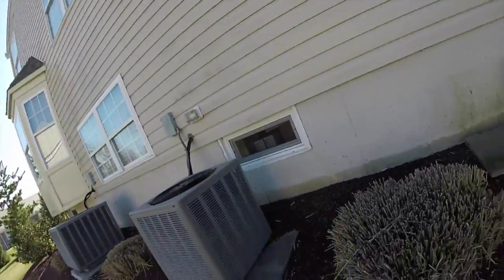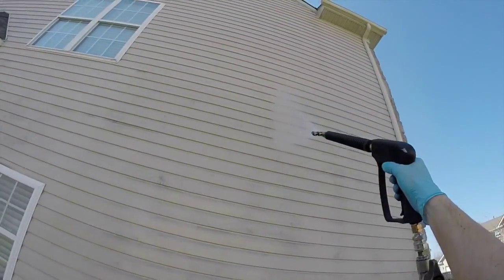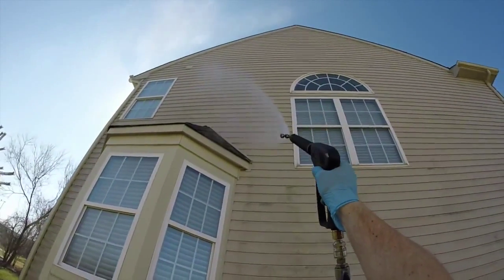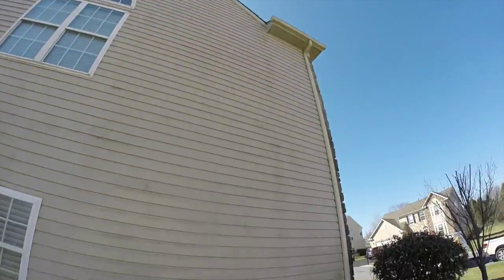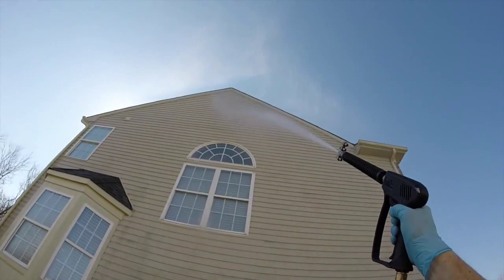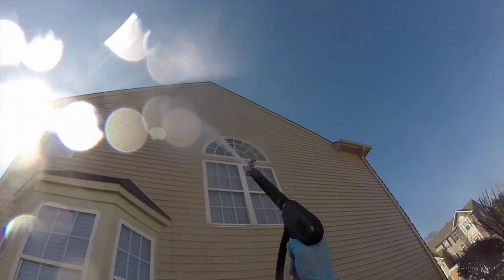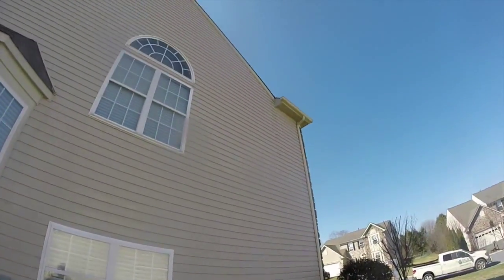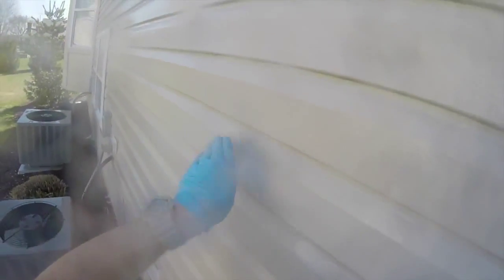House Washing Power Washing Allentown PA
apple watch,
apple bottom jeans,
apple watch review,
apple watch unboxing,
apple tv,
apple bottom jeans official music video,
apple watch hands on,
apples and bananas song,
apple watch sport,
apple watch commercial,
apple commercial,
apple ad,
apple airport extreme,
apple airport,
apple and bananas song,
apple apple a a a,
apple and cinnamon utada hikaru,
apple airport express,
apple advertisement,
apple air,
apple apple apple remix,
a apple b ball c cat,
a apple dennis the menace,
a apple aaa,
a apple a day,
a apple b bus,
a apple a day keeps the doctor away,
a apple b banana,
a apple b bear,
a apple a ant,
a apple nursery rhymes,
apple bottom jeans lyrics flo rida,
apple byte,
apple bloomers,
apple bloom,
apple bottom jeans dance,
apple bloom gets her mark,
apple bottom jeans flo rida,
apple blossom white stripes,
amen by apple,
a for apple b for ball,
apple md760hn/b macbook air,
apple md711hn/b macbook air,
a for apple b for boy,
apple md761hn/b macbook air,
a se apple b se badka,
b for bada apple,
b for badka apple,
apple md760hn/b,
apple cider vinegar,
apple cider vinegar weight loss,
apple car,
apple cider vinegar benefits,
apple cider vinegar rinse natural hair,
apple cider vinegar acne,
apple car play,
apple commercial 1984,
apple cider vinegar for hair,
studio c apple iphone,
studio c apple,
cookie swirl c applejack,
a b c apple,
matt c applesauce,
current c apple pay,
apple iphone 5c,
apple c,
apple programming objective c,
apple 5c,
apple dumpling gang,
apple dumpling gang full movie,
apple daily,
apple documentary,
apple design,
apple drone,
apple developer,
apple daily 蘋果日報,
apple desktop,
apple dumplings,
d apple promo,
dapple nepali movie,
d'apple dan bila,
d'apples dan,
nona d'apple,
l.e.d apple,
l'histoire d'apple,
apple d app,
apl de ap,
apple d up song,
apple engineer,
apple event 2015,
apple engineer interview macbook,
apple earpods,
apple event,
apple earpods review,
apple environment,
apple employees,
apple education discount eligibility,
apple employee prank,
e apple watch,
sekretet e apple,
apple 2 e,
apple ii e,
green apple e liquid,
apple //e,
bad apple e,
double apple e juice,
fiona apple e,
moto e appledroide,
apple factory,
apple fritters,
apple force touch,
apple farm,
apple fanboy,
apple facts,
apple fruit,
apple factory in china,
apple family sharing,
apple family reunion,
eat the apple f the core,
apple gain,
apple gold watch,
apple gets rekt,
apple gold,
apple garden,
apple girl,
apple games,
apple glasses,
apple grafting,
apple gain live,
warren g apple pie,
symphogear g apple,
growtopia g apple,
g_g_apple,
g eazy apple of my eye,
g dragon apple,
g eazy apple of my eye lyrics,
green apple g fuel,
bad apple g major,
apple g band,
apple headquarters,
apple health,
apple harvesting,
apple homekit,
apple health app,
apple headphones,
apple harvesting machine,
apple head chihuahua,
apple haul,
apple honey woody herman,
apple h,
bad apple h,